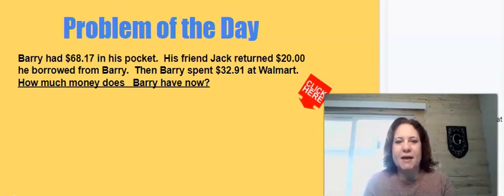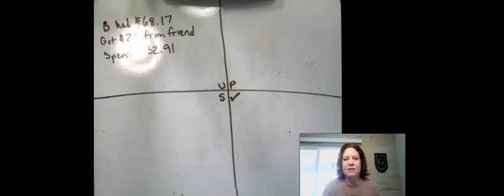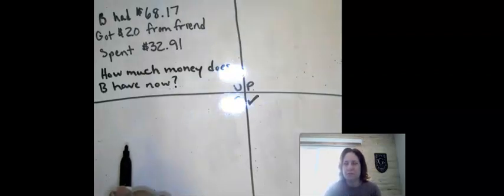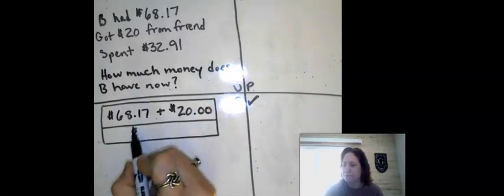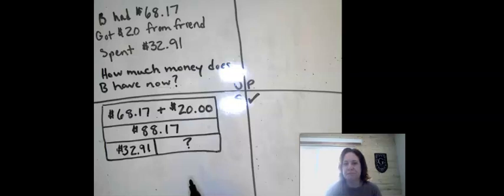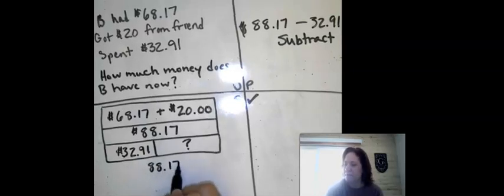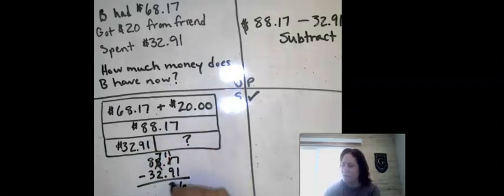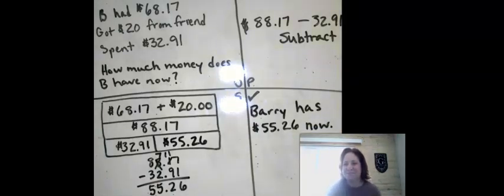POD 03.22.21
4th grade math
Adding/Subtracting $